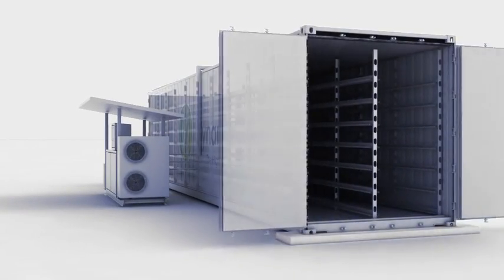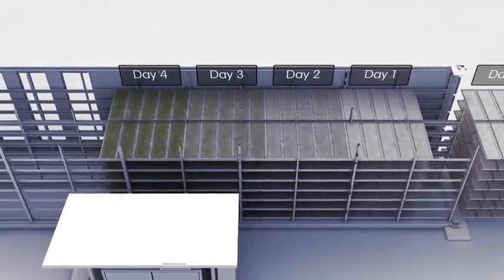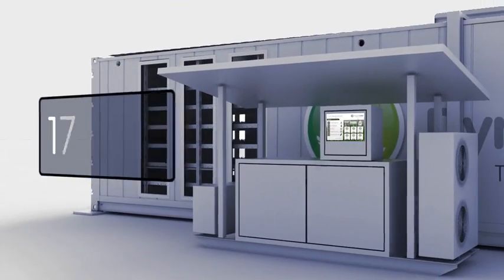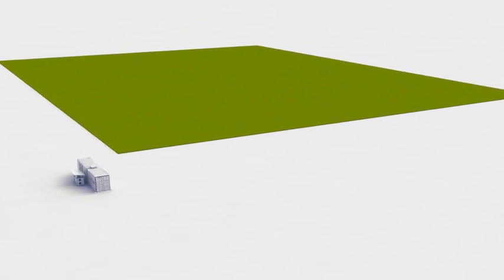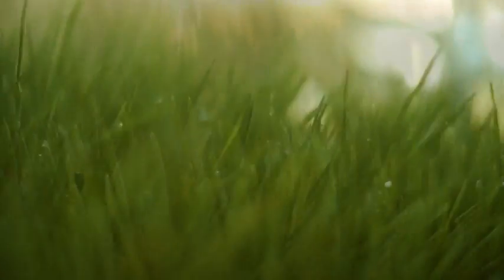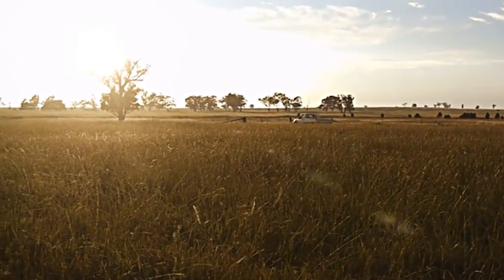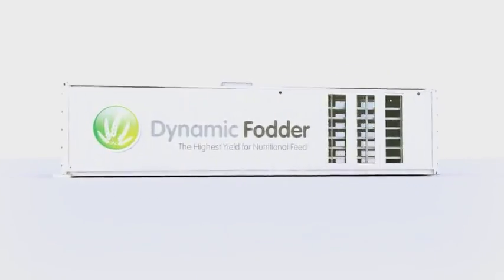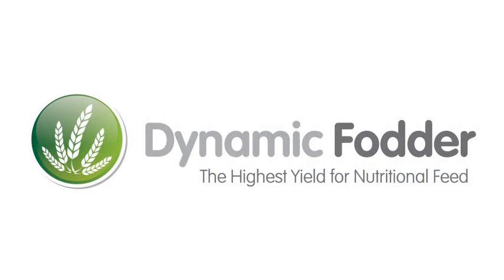Dynamic Fodder System 2013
Dynamic Fodder has developed a compact reliable, corrosion resistant and transportable fodder production system that allows high quality, high quantity organic-rich fodder to meet your animal feeding needs.